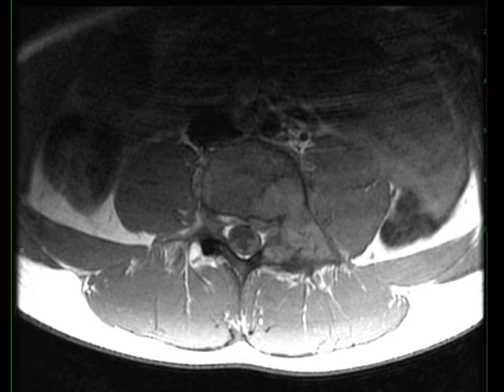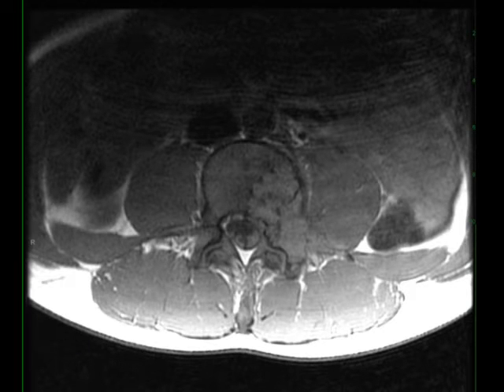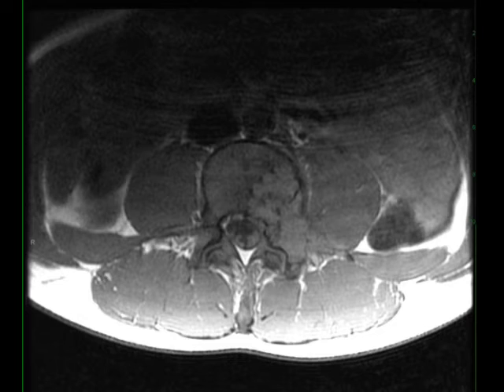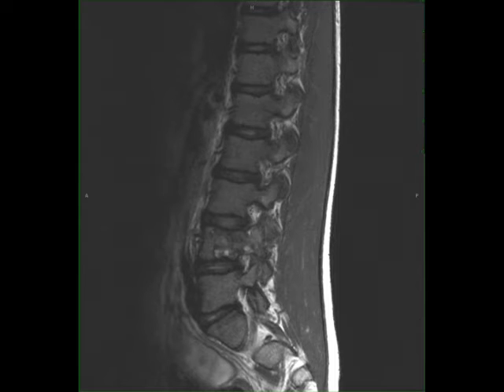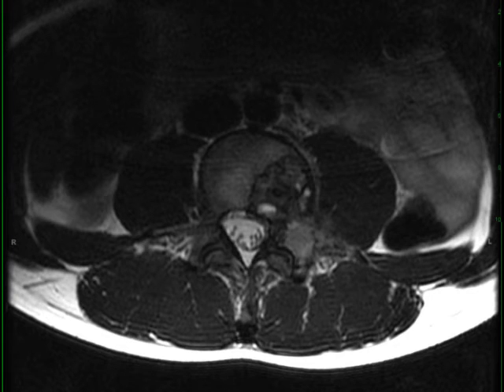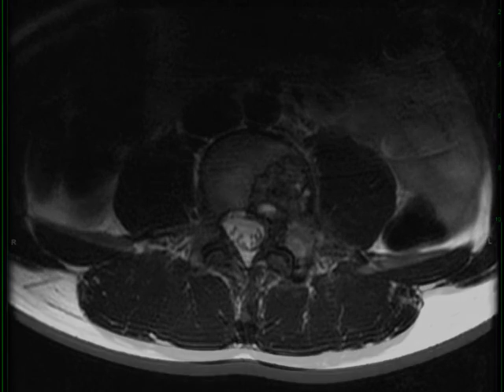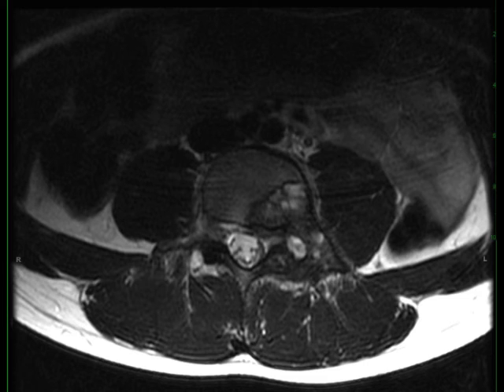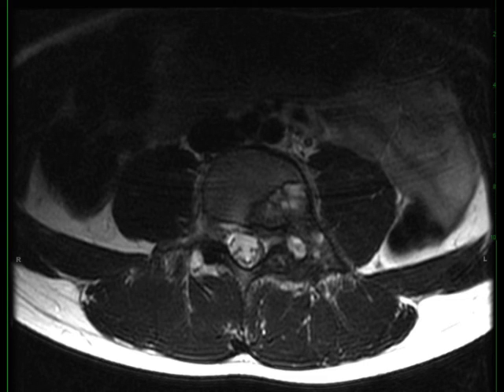Aneurysmal Bone Cyst, secondary to osteoblastoma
12-year-old male with left lower back pain. There is an expansile T1-isointense mass centered on the left pedicle of vertebra L4. There is isointense soft tissue which extends into the epidural space. There is also invasion of the left posterior aspect of the L4 vertebral body, left L4 lamina, and transverse process of L4 on the left. On the STIR-weighted images, the lesion is heterogeneous in signal intensity, with regions of hypo-, iso-, and hyperintense signal. On the axial STIR-weighted images, there are subtle dependent fluid/debris levels. There is also evidence of hemosiderin deposition along the margins of the lesion. The differential includes primary aneurysmal bone cyst (ABC), telangiectatic osteosarcoma, and secondary aneurysmal bone cyst. Secondary causes include giant cell tumor, chondroblastoma, osteoblastoma, and fibroxanthoma. This is an ABC in a giant osteoblastoma. ABCs represent variable-sized hemorrhage filled spaces separated by connective tissue. Up to 1/3 of ABCs are of the secondary type. The most common locations include long bones, spine/sacrum, craniofacial and epiphyses. NMR200